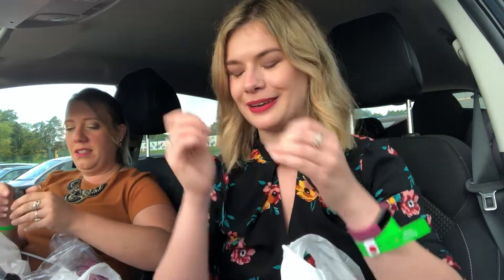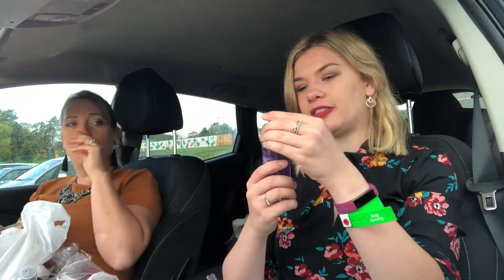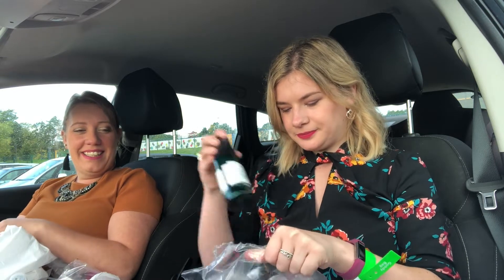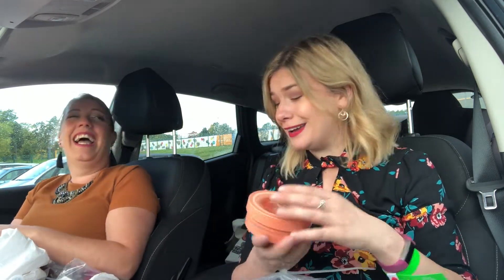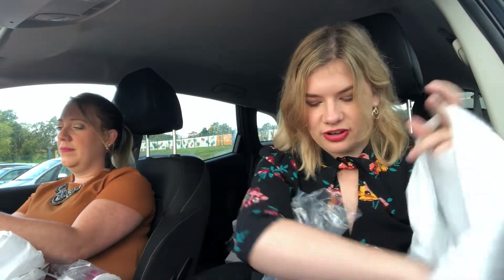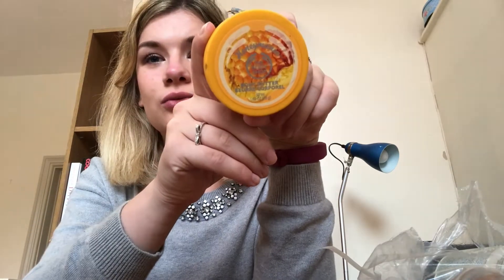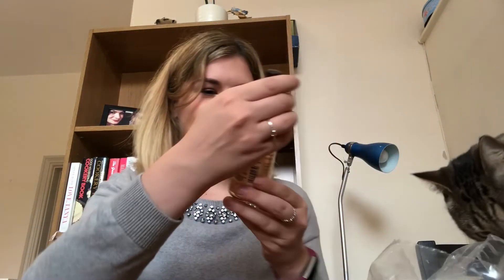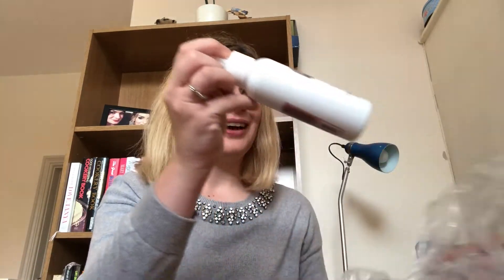Unboxing of my COTE goody bag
Hi There! This is theunboxing of my charity goody bags from Christmas conference for 2018.

Being a The Body Shop at Home consultant gives us many exciting experiences. Our conference happens bi-annually and its absolutely incredible! At conference we have the opportunity to buy goody bags and the proceeds go to our charity- Children on the edge (cote)

I am looking to grow my team across the UK.